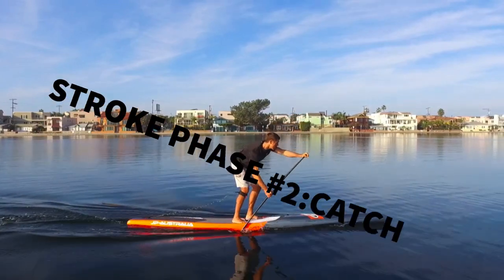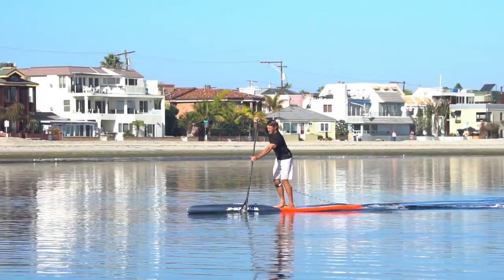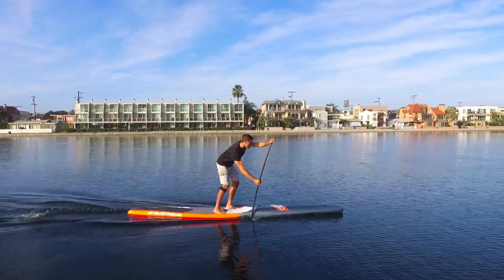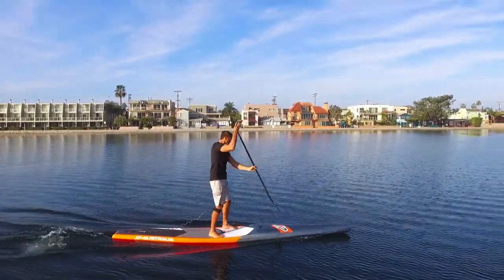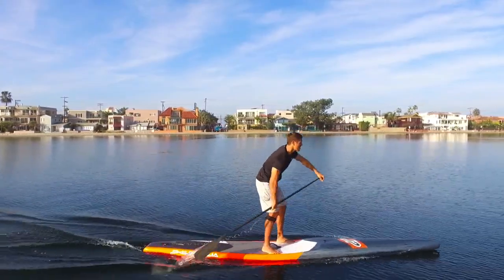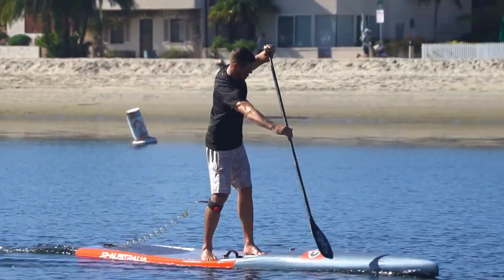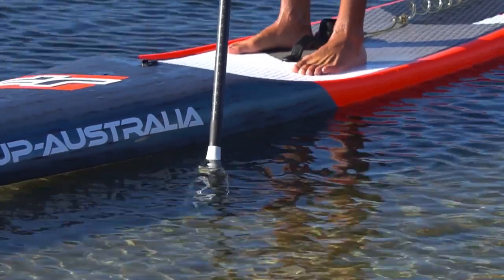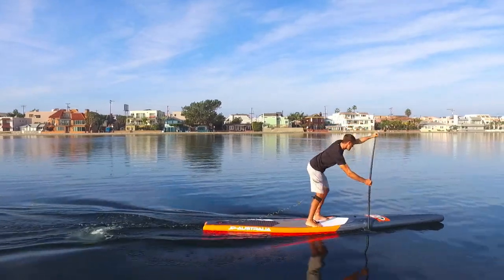Stand Up Paddle Technique: Lesson 4: Establishing Connection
Establishing a clean connection between your stand up paddle and the water is a key component to paddling efficiently. Practice this skill if you want to catch more waves on your sup surf or sup foil board, win your next sup race or simply have more fun on the water.

When you paddle you want to think about maximum efficiency with as little splashing as possible. A lot of splashing will be a strong indicator that you do not have good connection.